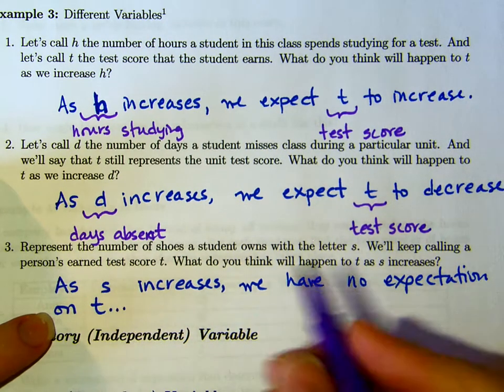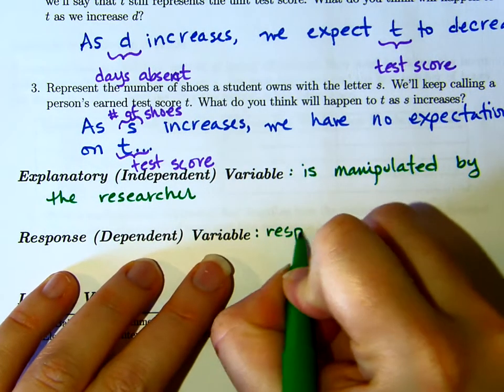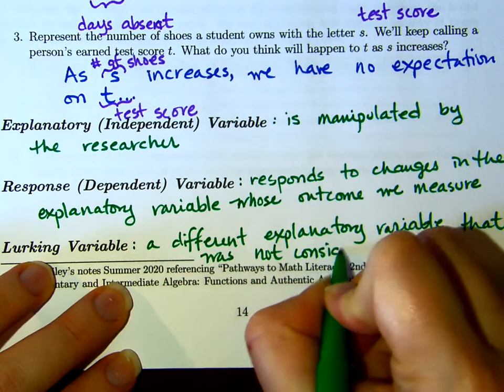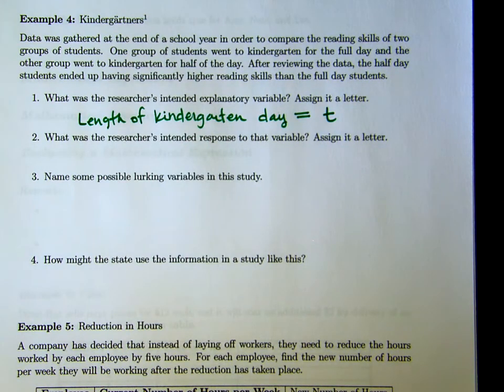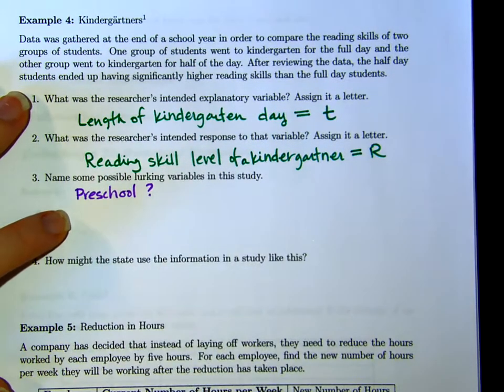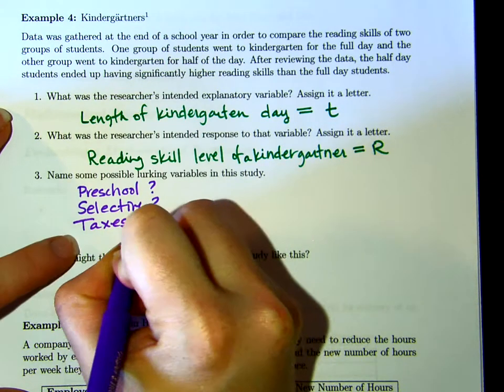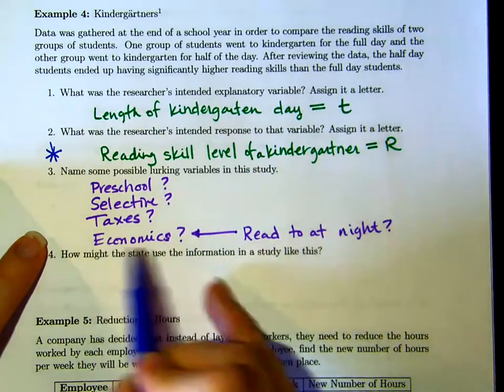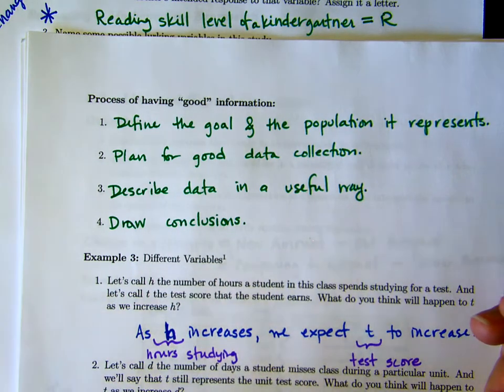Like and Signed Quantities (Section 1.2) Part 2